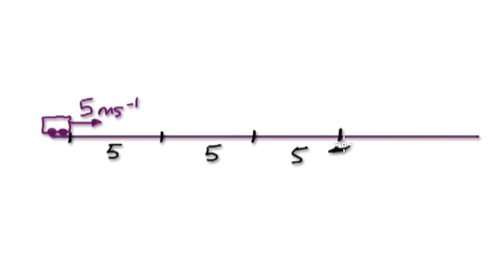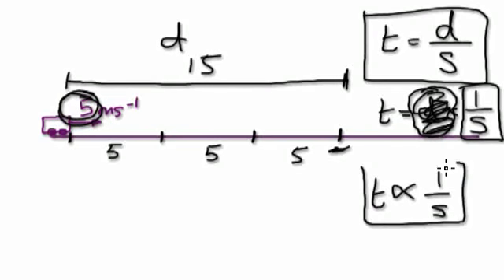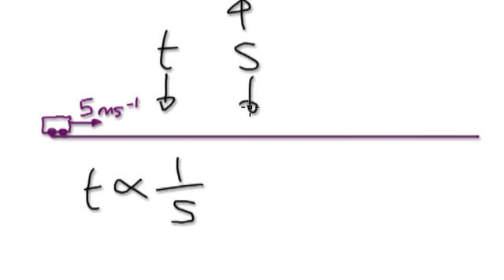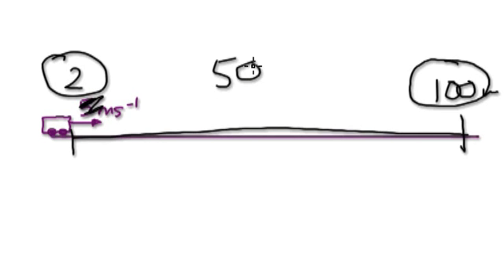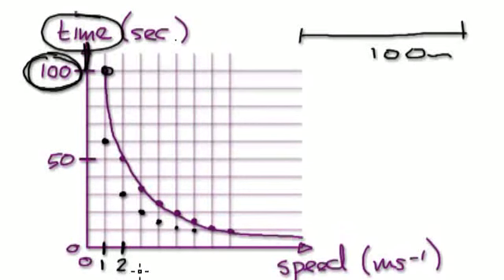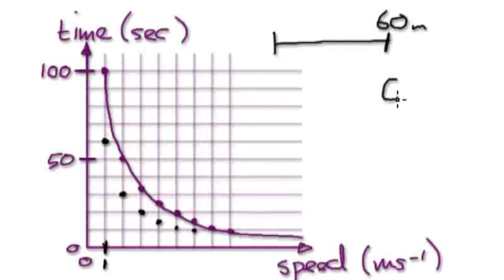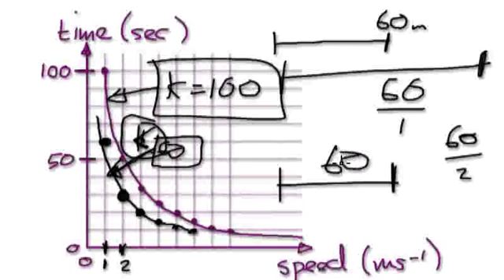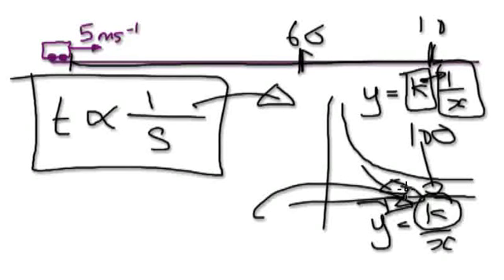Video 839 - Inverse Proportion - Example 1